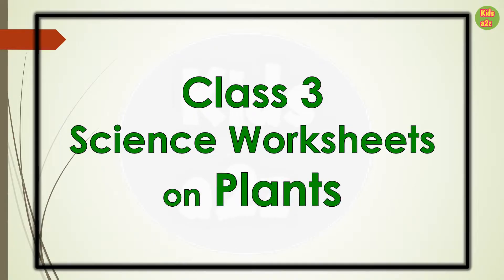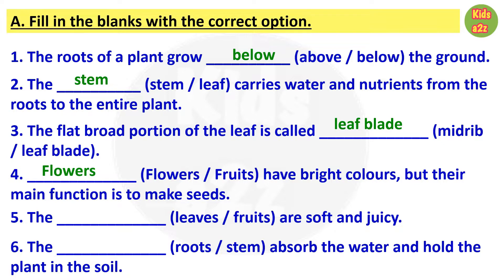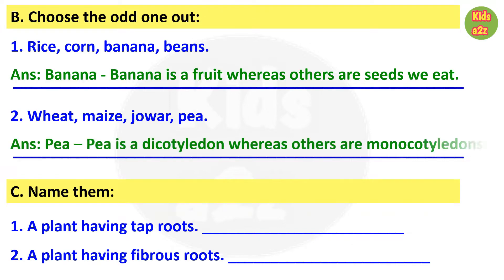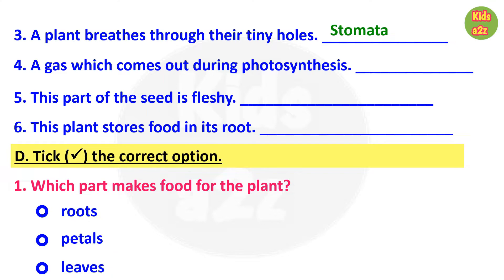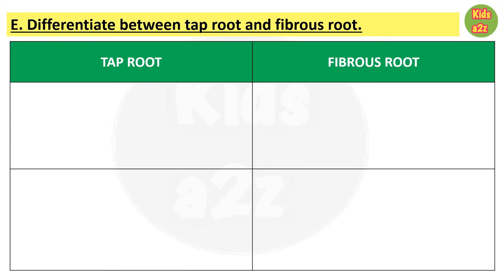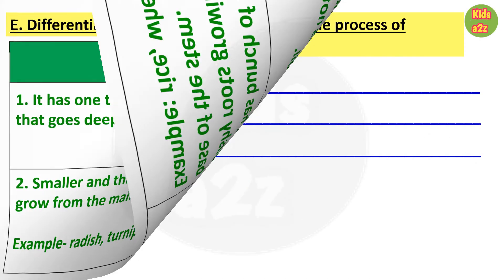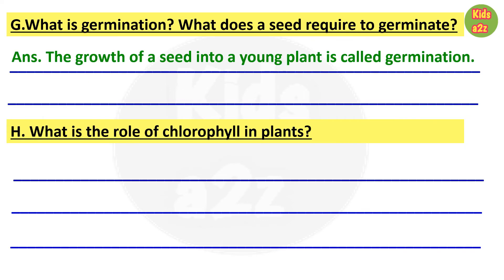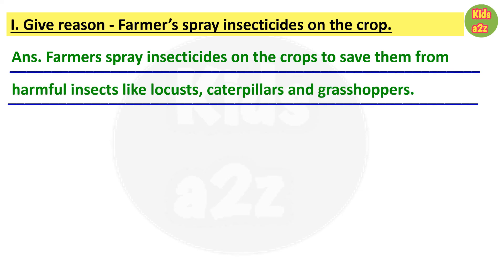Plants | Class 3 Science | Class 3 Science Worksheet | Class 3 EVS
My Books Recommendations

Hi
I am Sanghamitra Kundu. Welcome to Our YouTube Family Kids a2z.

About this video - This video shares some science worksheets with answers on plants in the surroundings for class 3 students.